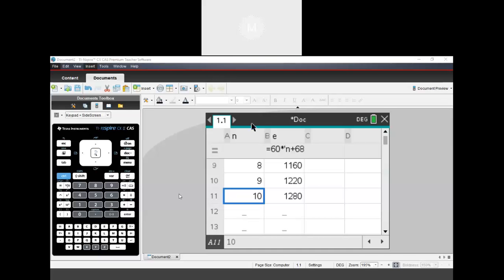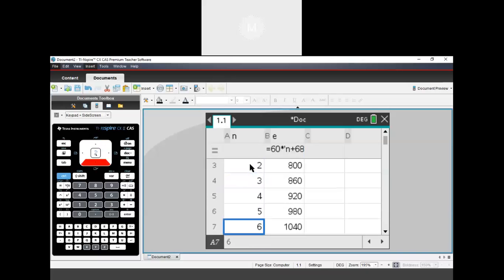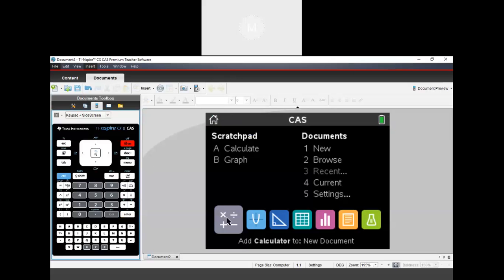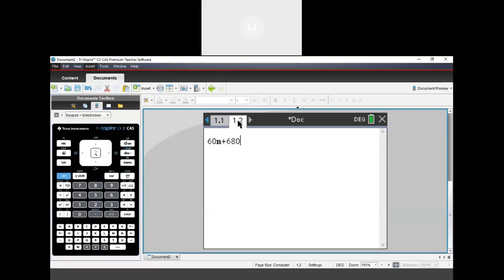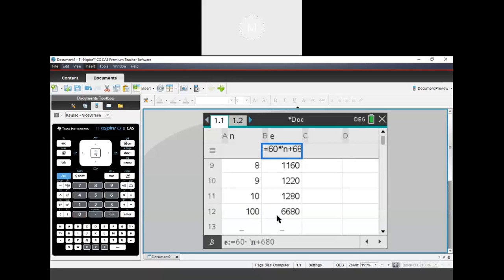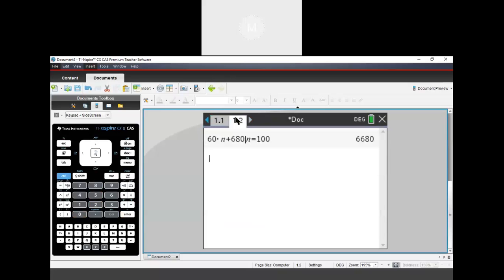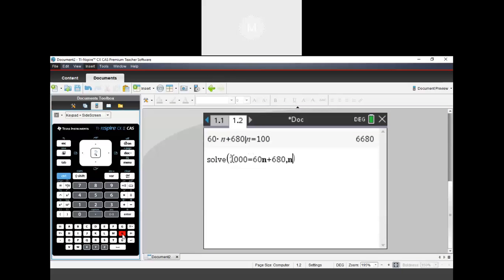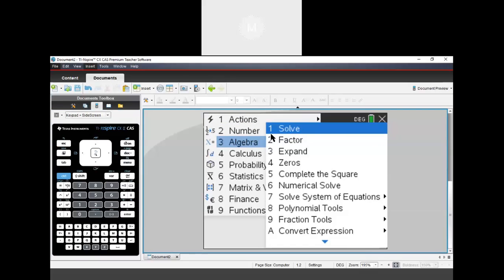Substituting and solving equations